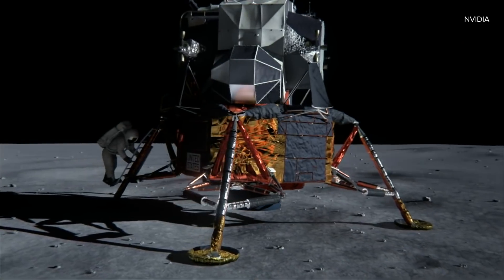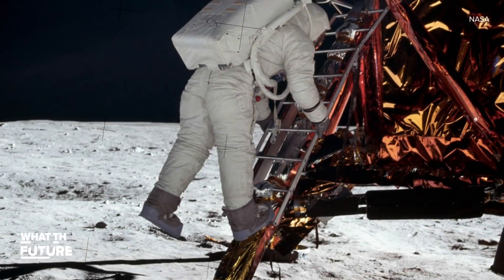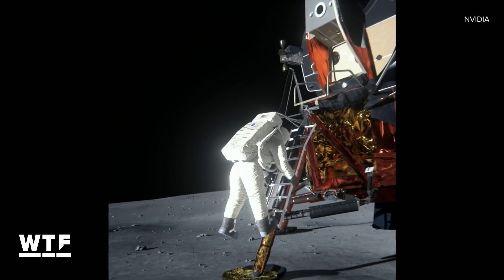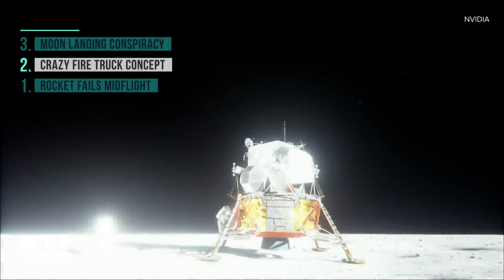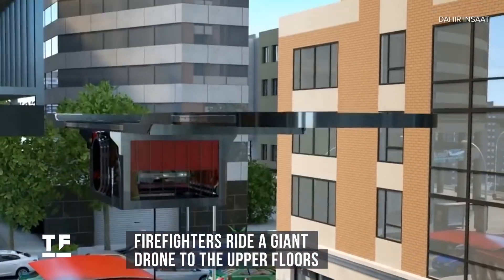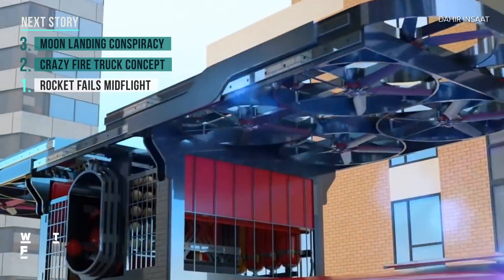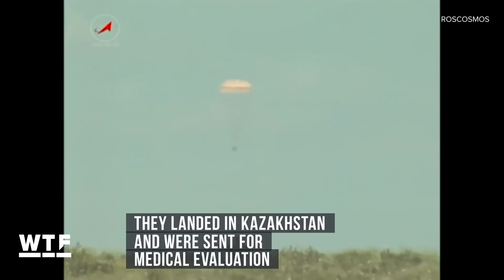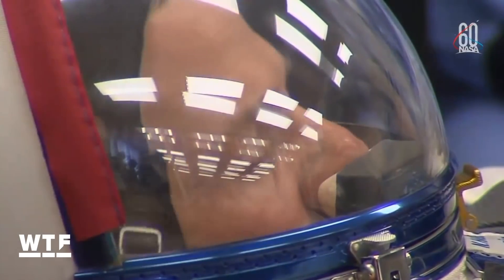Moon landing conspiracy DEBUNKED (again) | What The Future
Nvidia's new GPU debunks moon landing conspiracies all over again. Plus, a fire truck concept that could be crazy enough to work. And, Russia prepares for its next manned rocket launch after the last one failed midflight.